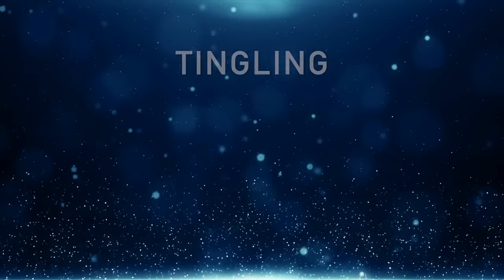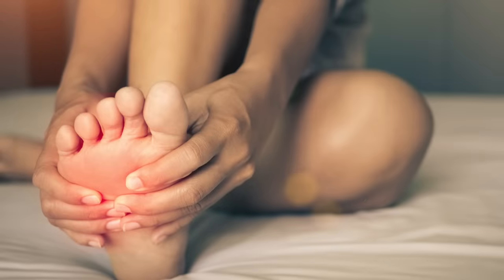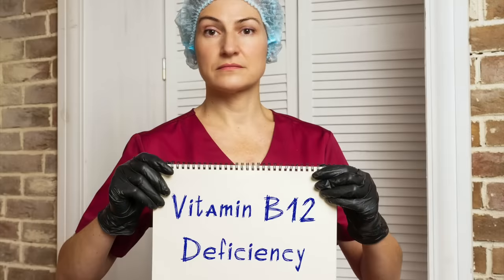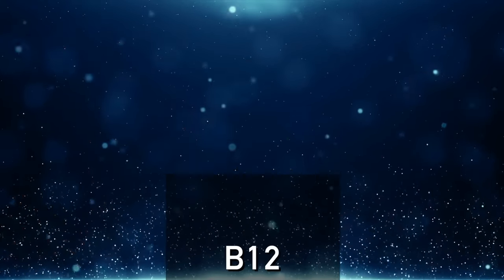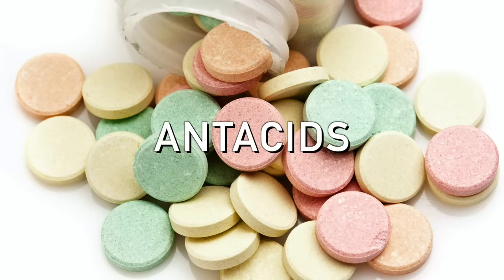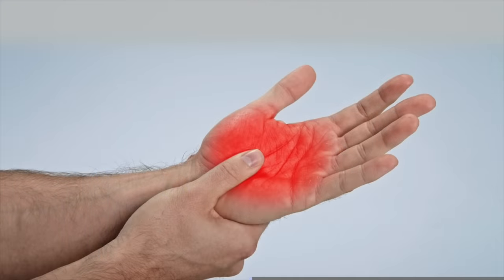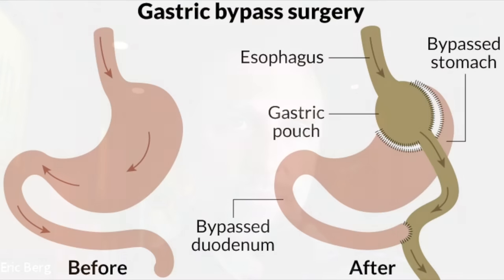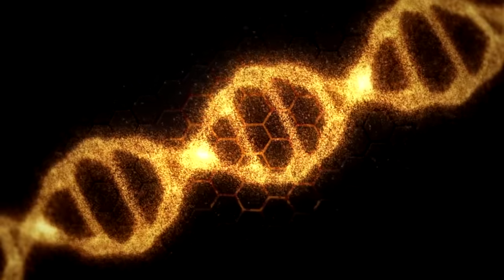The Common Vitamin Deficiency in Numb Hands and Pins and Needles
One of the biggest causes of numb hands and feet has to do with a certain vitamin deficiency.

Check out Dr. Berg Nutritional Yeast Tablets (with vitamin B12, methylcobalamin): 🛒

0:00 Introduction: A hidden cause of numb hands and feet
0:23 Myelin explained
1:38 What causes numb hands and feet?
2:18 Vitamin B12 deficiency
2:55 Other vitamin B12 deficiency symptoms
3:52 Vitamin B12 deficiency causes
8:35 Remedies for numb hands and feet
9:50 Learn more about the common genetic problem that may be involved in numb hands!

Today I’m going to share one of the most ignored causes of numb hands and feet or a pins and needles sensation in the hands and feet.

Myelin is the coating around the nervous system, and it allows nerve impulses to travel. Without enough myelin, you may experience paresthesia or abnormal sensations.

One cause of numb hands and feet is diabetes. A thiamine deficiency may also be involved because it’s needed to make myelin. Taking fat-soluble thiamine (benfotiamine) and changing your diet may help improve this situation.

Another big cause of numbness in the hands is a vitamin B12 deficiency. Vitamin B12 deficiency is very common.

The loss of myelin commonly occurs in the cervical spine (neck), and the degeneration can lead to various problems throughout the body.

Other symptoms of a vitamin B12 deficiency:
 • An imbalance in your gait
 • Urinary retention or bladder problems
 • Problems in the feet
 • Shooting pain in the spine when moving your head down
 • Neck stiffness

One of the biggest causes of a vitamin B12 deficiency is a loss of stomach acid, which can happen with age. Without enough stomach acid, you can’t absorb vitamin B12. Betaine hydrochloride can help acidify the stomach and increase B12 absorption.

Other causes of low vitamin B12:
 • A lack of vitamin B12 in the diet
 • Antacids
 • Metformin
 • A certain genetic weakness
 • Inflammation in the stomach or intestines
 • Gastric bypass surgery

You may need to go beyond consuming foods rich in vitamin B12 and take it as a supplement. In my opinion, the best supplement would be methylcobalamin.

If you have a genetic issue, you may need a supplement that contains methylcobalamin, methylfolate, and vitamin B6.

I hope this helps increase your awareness of vitamin B12 deficiency and how it could be related to numb hands and feet.